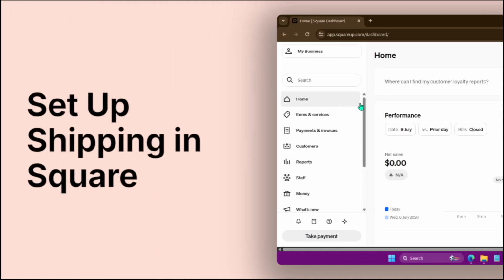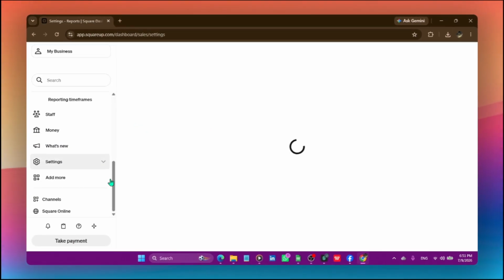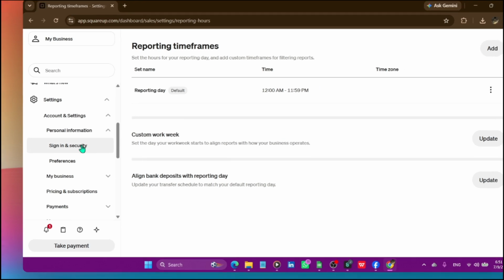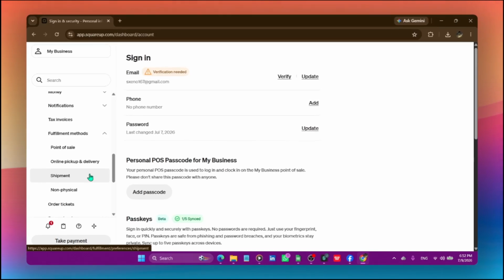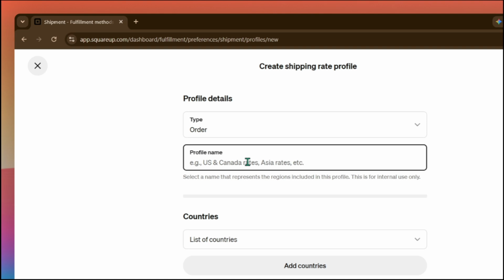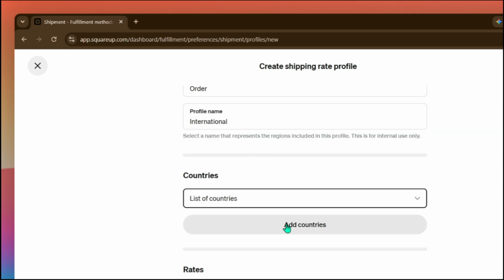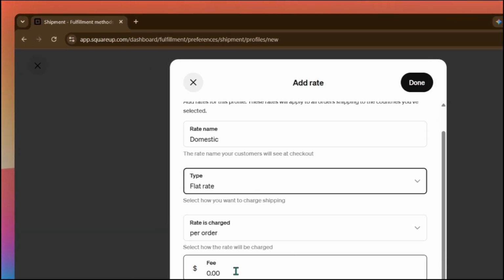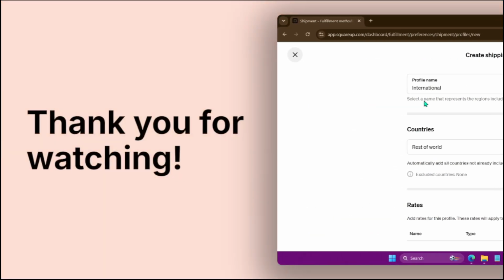How to Set Up Shipping on Square - 2026 (Step by Step)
How to Set Up Shipping on Square
In this video, you will learn how to set up shipping on Square easily and quickly. I’ll guide you step-by-step on configuring shipping settings, creating shipping options, setting shipping rates, and managing delivery preferences in your Square account. By the end, you’ll be ready to set up shipping on Square and process customer orders smoothly without any hassle.